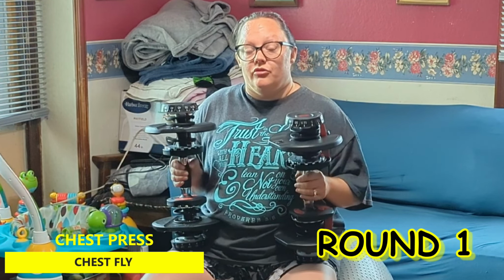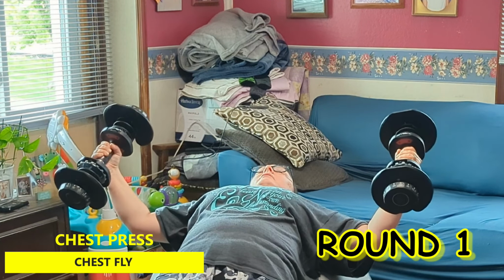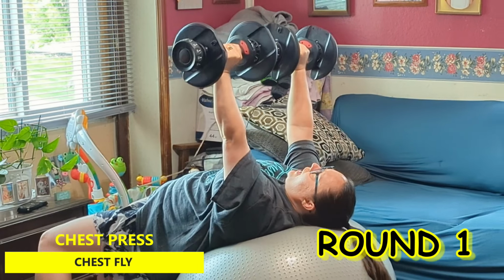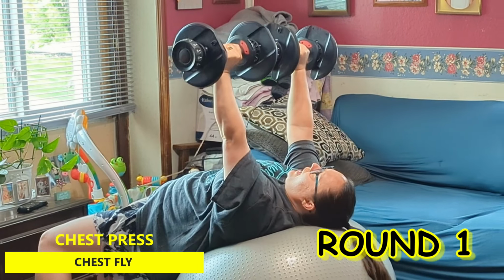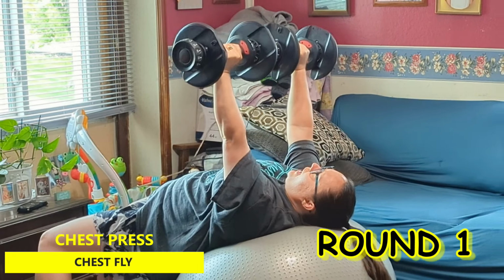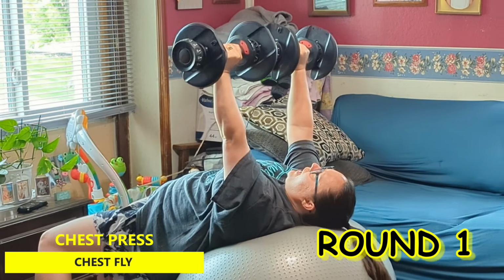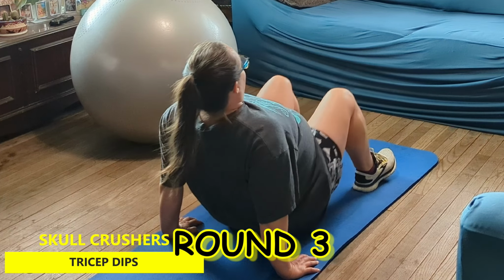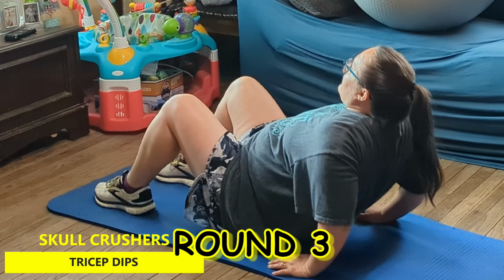Chest & Tricep Workout | 25 Min | At Home with Dumbbells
Join me in this 20-minute chest and tricep workout designed to sculpt and strengthen your upper body from the comfort of your home! 💥 No gym? No problem! This workout is perfect for beginners and those looking to switch up their routine. Let's get fit together! 🏋️‍♂️🔥 ChestWorkout TricepWorkout HomeWorkout"

Hey Guys, we are now Brand Ambassadors for Three Nails Clothing.